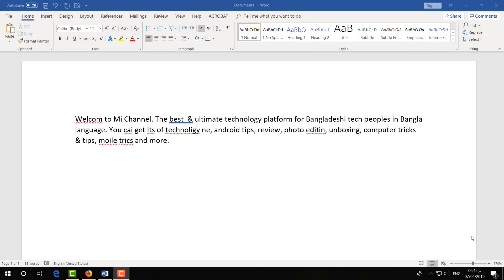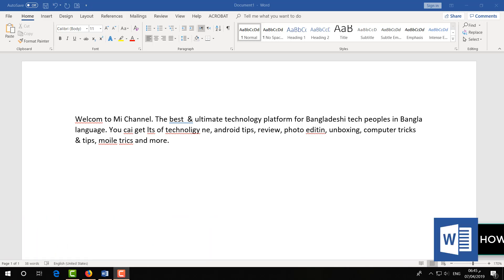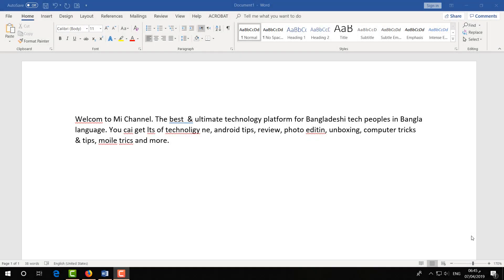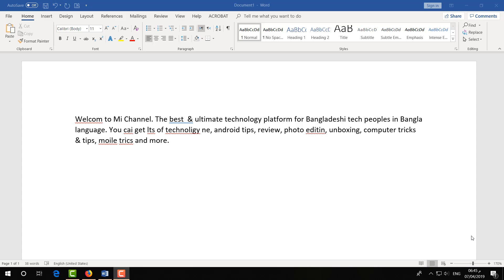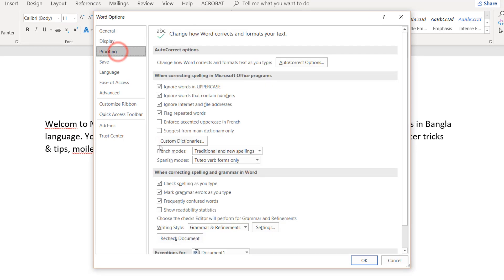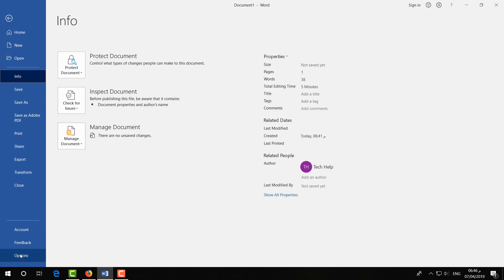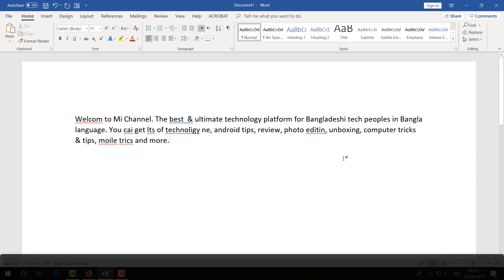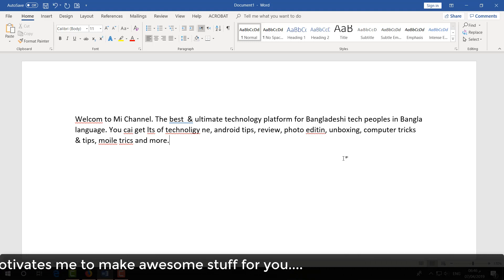How to Remove/Turn Off Red, Green & Blue Lines in Microsoft Word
Automatic spelling and grammar checking in word
By default, Word automatically checks your document for spelling and grammar errors, so you may not even need to run a separate check. These errors are indicated by colored, wavy lines.